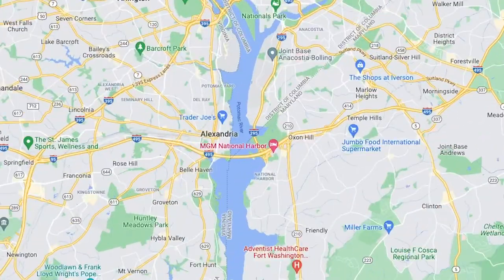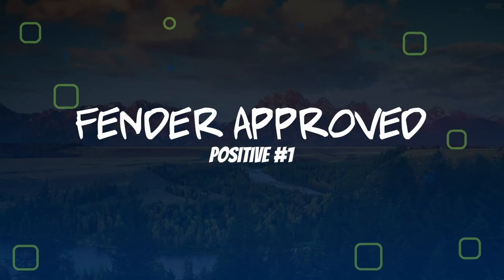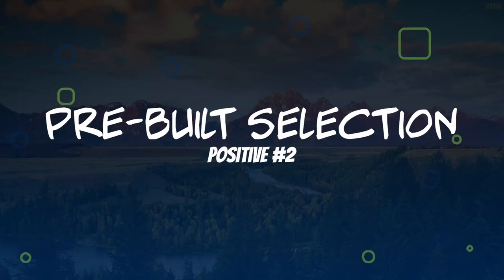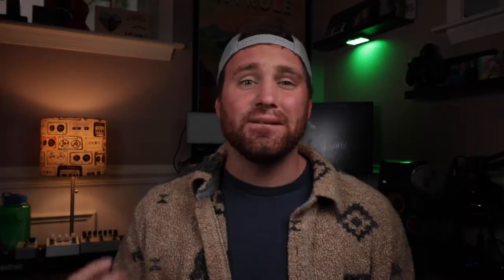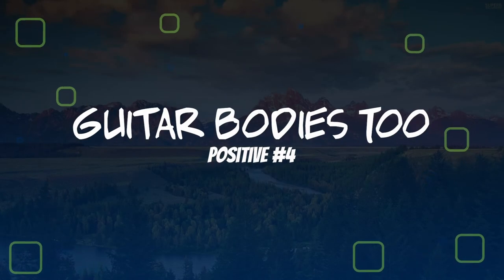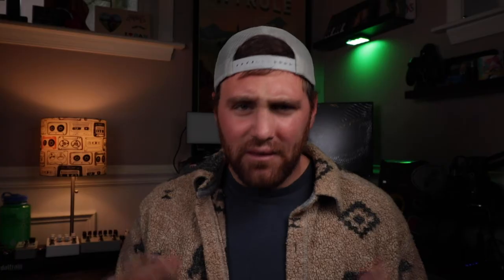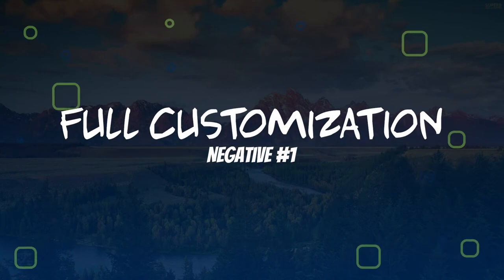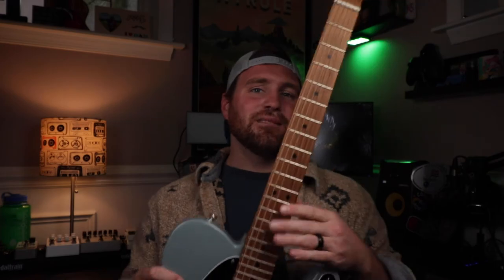Don't Buy A Warmoth Neck Before Watching This | Should You Build or Buy Your Guitar?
Let's talk about Warmoth guitar necks - specifically if guitar necks from Warmoth are any good. You probably found Warmoth from wondering if you should build or buy your guitar. There are plenty of different options you can take to build your ultimate guitar but there are some things we should discuss first...

Let me know what you think and until next time, let the music play!

If you are interested in the gear I use, check it out